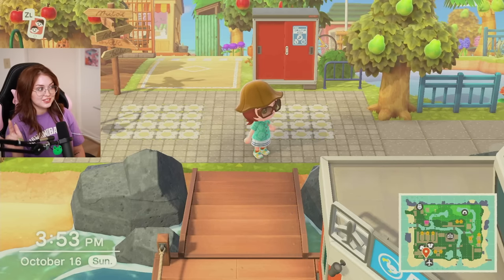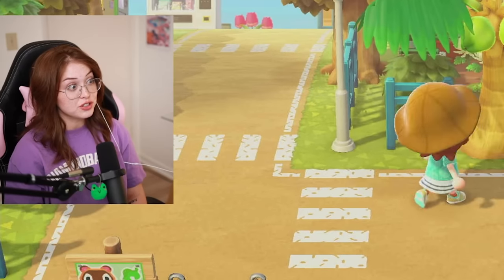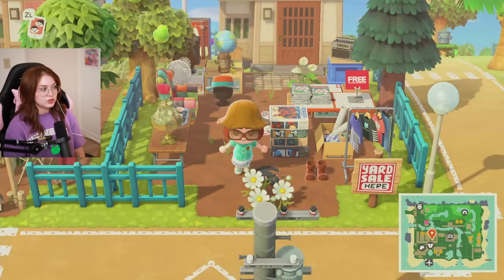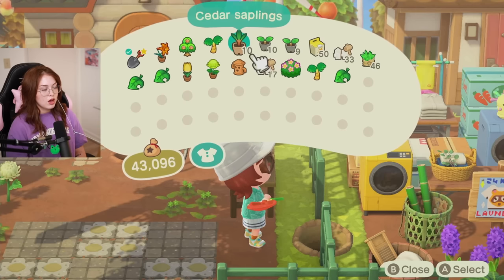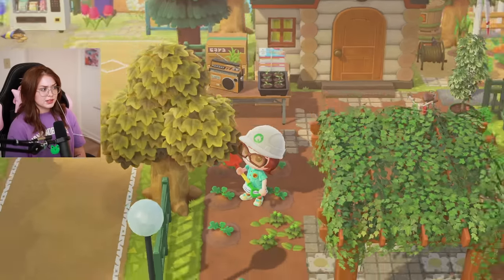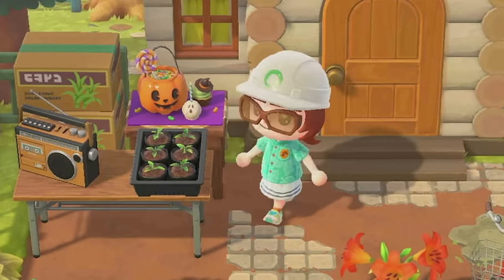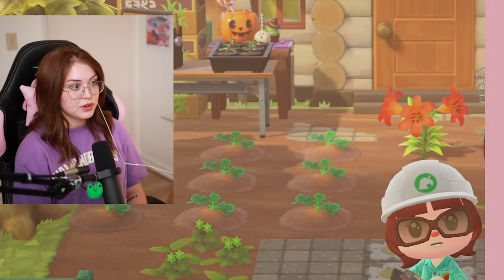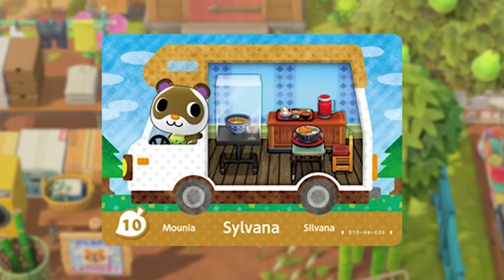My biggest Animal Crossing project to date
I can't believe I decided to conquer all of this in one video.
Concept? Give all of my Animal Crossing villagers cute lil' trick or treating yards, just in time for Halloween.

0:00 What are we doing
1:44 Lyman's pumpkin patch
6:05 Sylvana's tea party
9:27 Marcel's yard
11:23 Monty & Toby's haunted houses
17:16 Norma & Gayle's flower field
19:41 Tangy, Punchy, and Shino's neighborhood
23:38 Final Results

LISS THE LASS
1753 E Broadway Rd STE 101-533